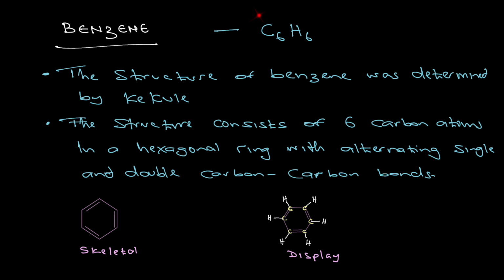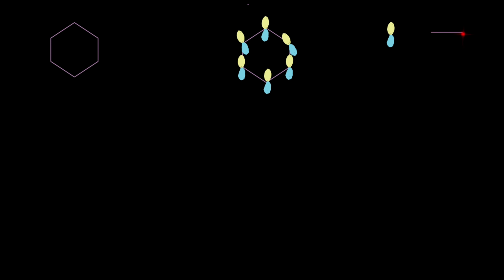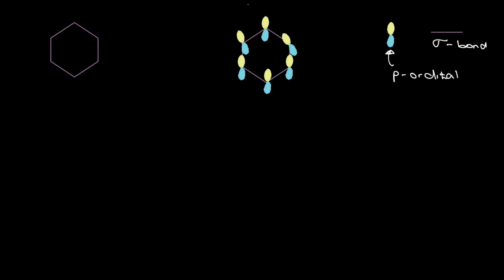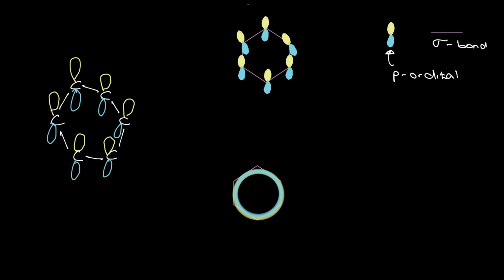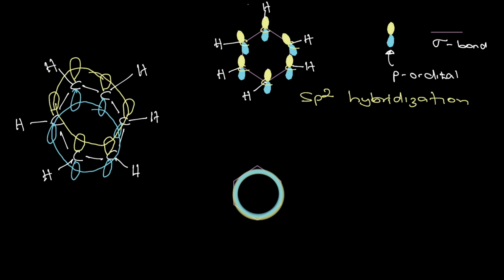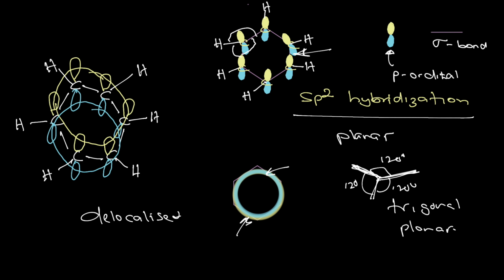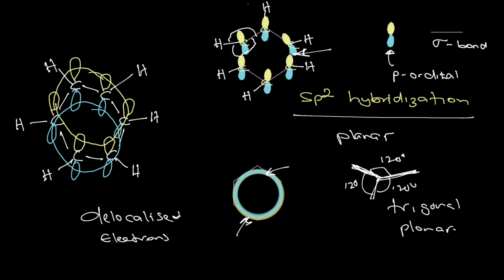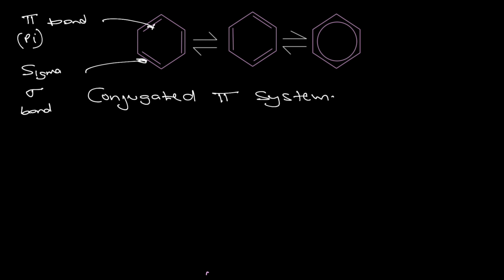Introduction to Benzene - part 1